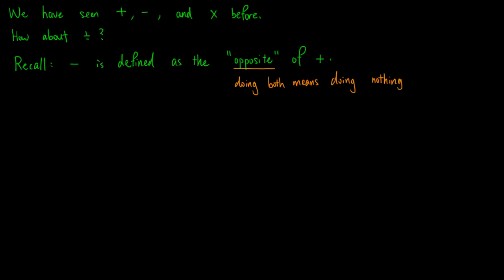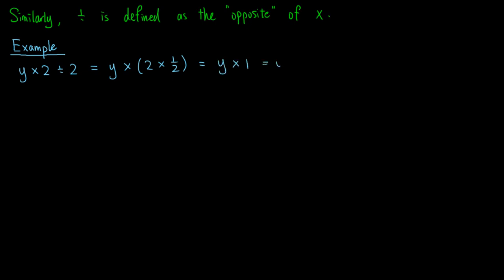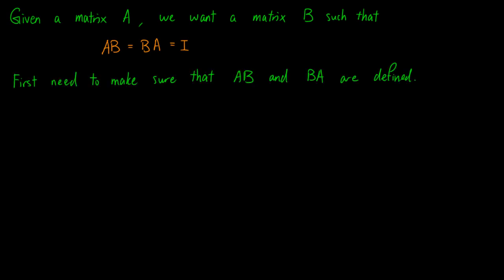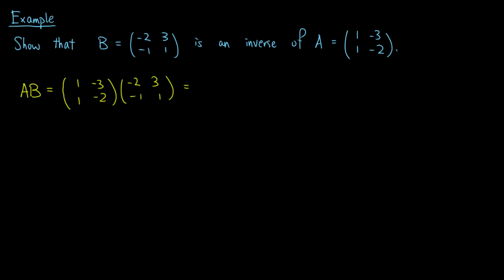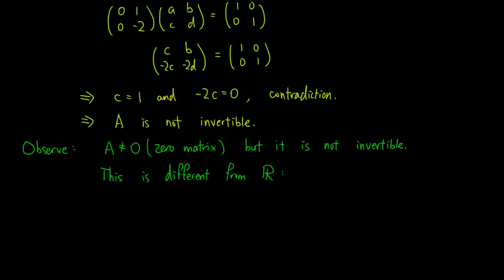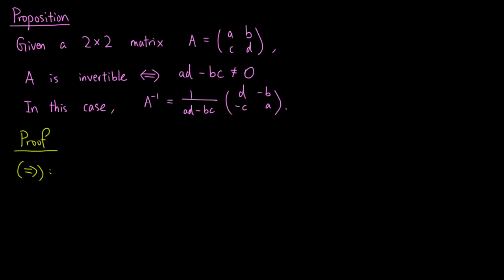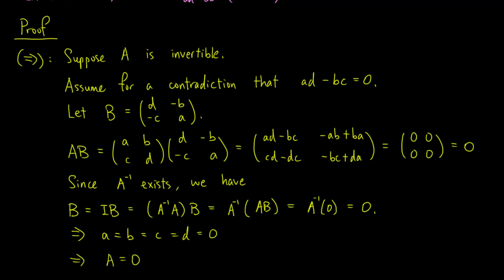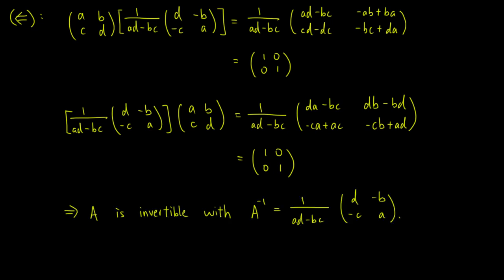Matrix Inverse: Definition and Basics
After knowing the addition, subtraction and multiplication of matrices, it is only natural for us to explore the 'division' of matrices. We realize that it entails to find the so-called inverse of a matrix, such that when we multiply a matrix by its inverse, we get the identity matrix. We will cover the conditions for the existence and the method of finding the inverse of a matrix of size 2x2. The general case will be covered at a later stage.